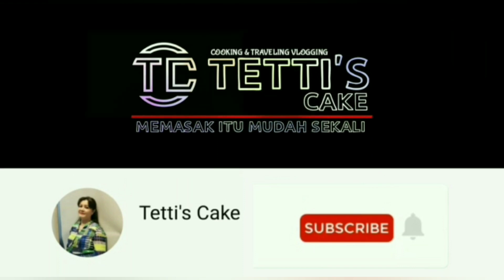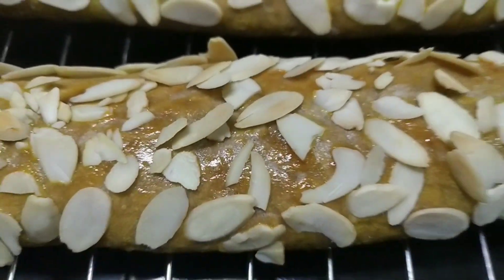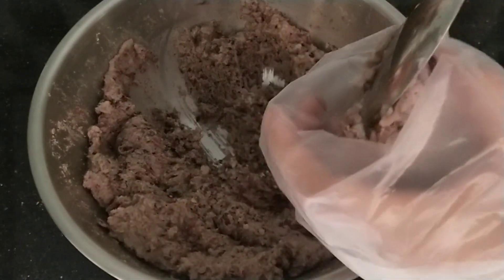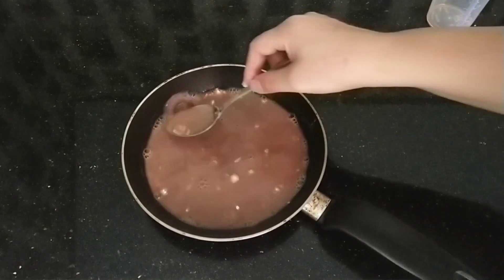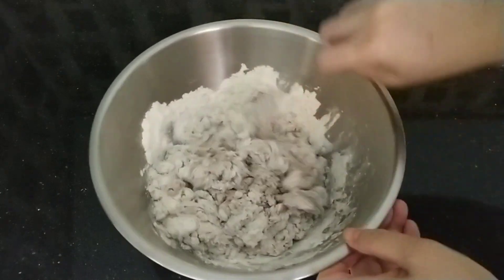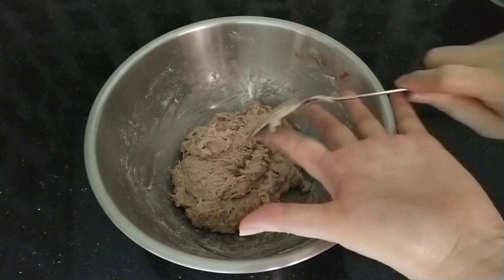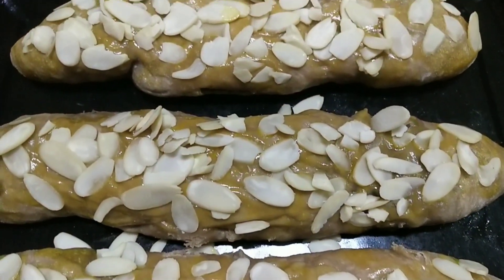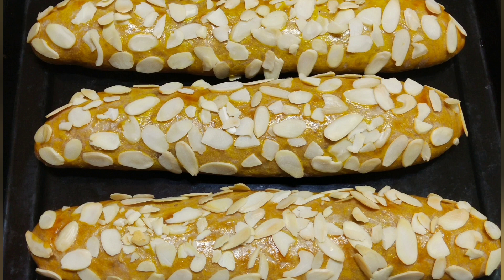RESEP ROTI MANIS ALMOND ISI KACANG-KACANGAN enak mudah buatnya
Hai teman-teman chanel ini memberikan ide-ide kreatif dengan beberbagai resep aneka masakan,minuman sehat dan aman serta enak dan mudah sekali dibuat yang dapat kita sajikan kepada keluarga maupun dapat menjadi ide usaha kuliner dengan modal kecil yang dapat memberikan penghasilan sesuai yang diingikan.

Perkenalkan saya Tetti,seorang ibu rumah tangga,yang hobi dan senangnya memasak dan memasak,tanpa mengabaikan kegiatan mengurus rumah tangga,mendidik anak,bekerja sama dengan suami,juga kegiatan bertanam,kegiatan kerohanian dll.
Bercerita awal bisa masak, Tetti kecil dulu suka disuru2 untuk menyediakan bumbu-bumbu oleh papa n mama, supaya cepat bermain, saya lakukan semua itu dengan cepat dan disukai oleh orangtua pada waktu itu, sampai2 orangtua sebut saja nama masakan, saya siapkan dengan baik,lalu papa saya melanjutkan memasak, kebawa sampai dewasa, bertemu suami saya yg suka makan,suka makanan rumahan rasa resto hehehhe. Sejak menikah suami saya tidak mengijinkan saya bekerja diluar rumah tetapi untuk mengembangkan hobi  memasak sangat didukung, jadilah saya belajar memasak,dengan mengikuti berbagai kursus masak kemana-mana dan yang terbaik,sampai-sampai  mengeluarkan kocek tidak tanggung-tanggung, juga belajar melalui buku masak memasak ,tabloid masak, bahkan mengikuti kompetisi masak memasak sambil menguji nyali sejauh mana kemampuan memasakku, puji Tuhan beberapa kali juara mendapat hadiah alat-alat masak,jadi banyak alat memasakku dpt dari hadiah lomba lumayan, juga voucer-voucher belanja.pernah diliput stasiun tv juga, menjeng di majalah-majalah,tabloid masak bersama komunitas-komunitas masak.

Alasan membuat channel youtube ini, agar saya bisa berbagi pengalaman  memasak yang saya miliki sesusai talenta yang Tuhan berikan kepada saya, sehingga dapat bermanfaat buat banyak orang. Support dari suami,anak dan adik-adikku agar melalaui chanel ini bisa dapat memberikan ide-ide baru kepada banyak orang yang mau berusaha di bisnis makanan dan minuman. Selain itu kepengen juga membuat buku masak di kemudian hari.

Terima kasih untuk semua teman-teman  yang mendukung channel ini sekarang dan selamanya,harapan saya teman-teman selalu sehat-sehat,sukses mencapai apa yg dicita-citakan.Amin